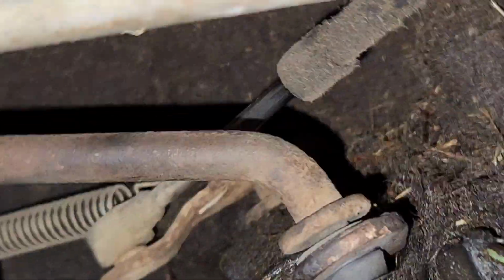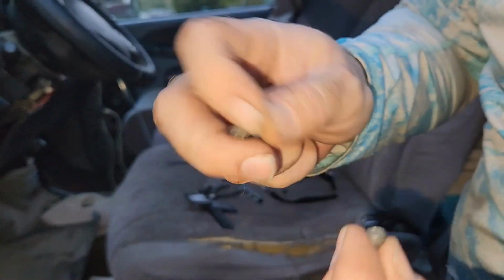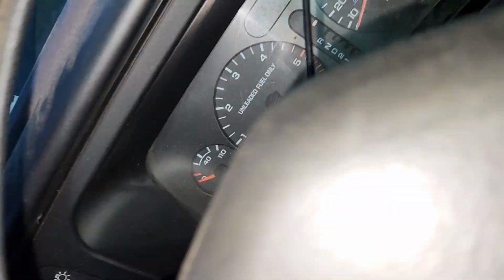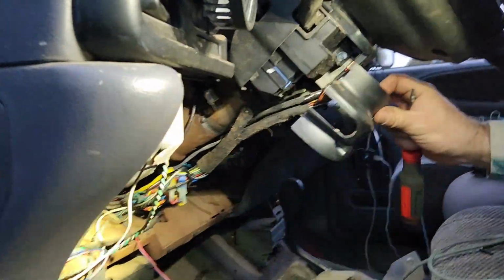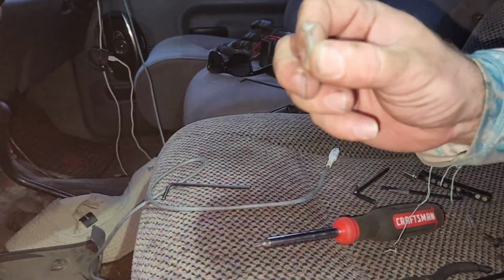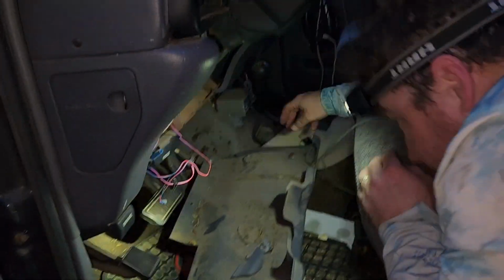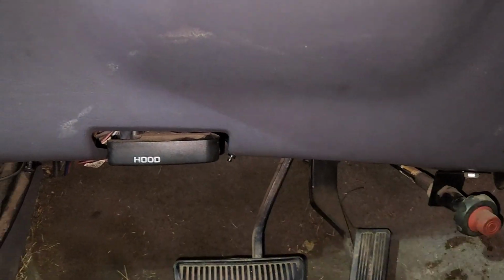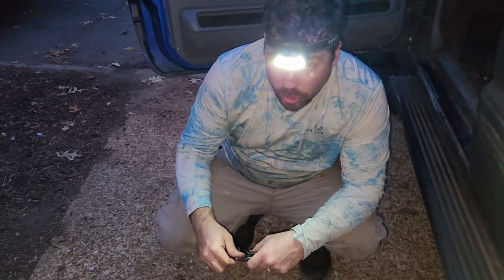Dodge Ram gear shift doesn't match gear. adjusting gear shifter indicator selector.